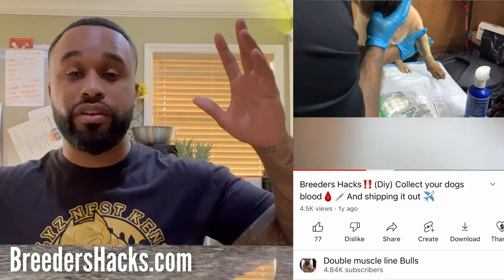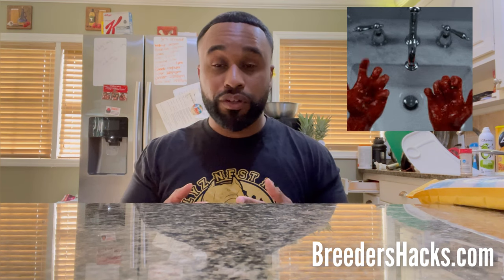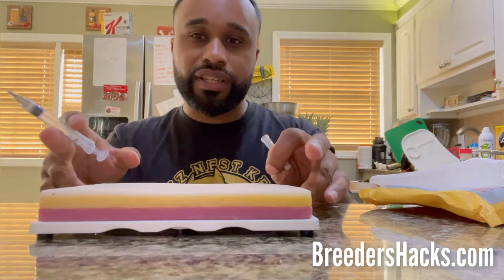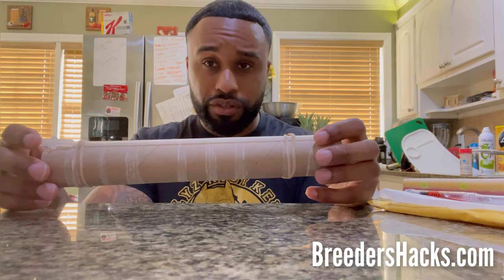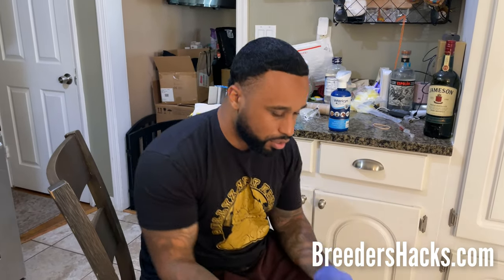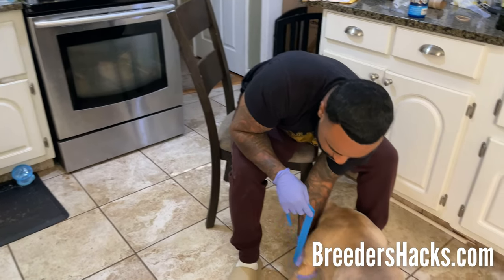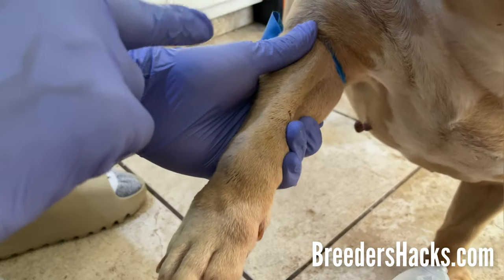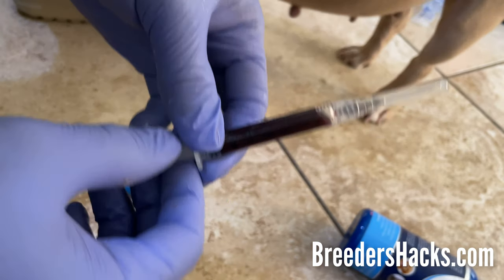How to EASILY Draw Blood From Your Dog! Cephalic Vein Blood Collection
In this episode of Breeders Hacks‼️We talk about new tips and tricks to be easily able to draw your dogs blood from even at home‼️
Here is the link to the fame Iv kit:👇

👉 Medarchitect Venipuncture IV Injection Training Pad Model with 4 Veins Imbedded and 3 Skin Layers for Medical Students Doctors Nurses Practice